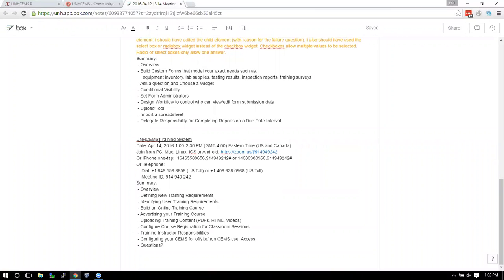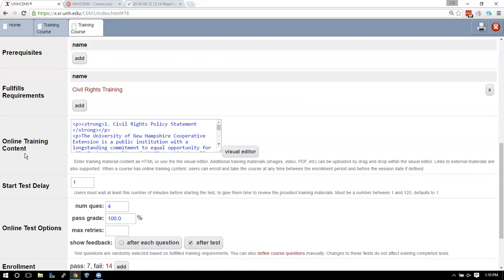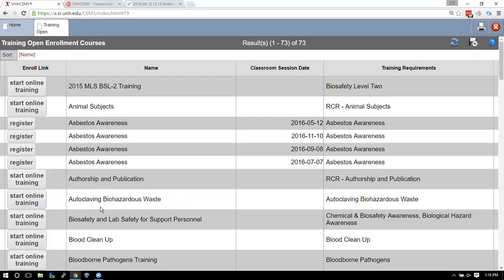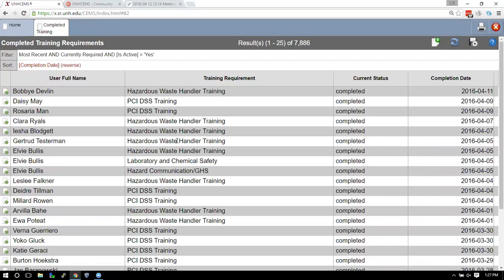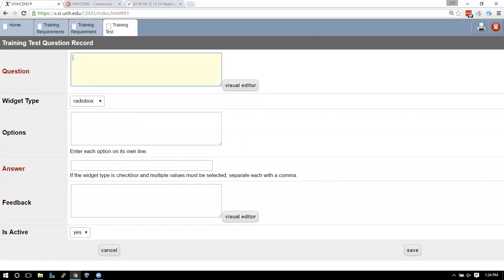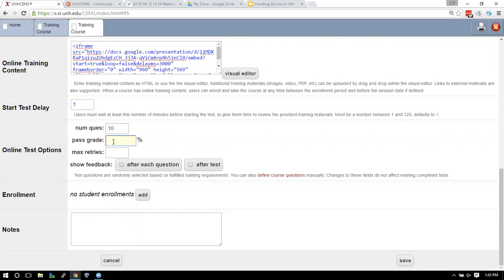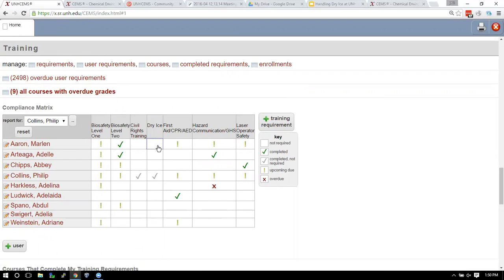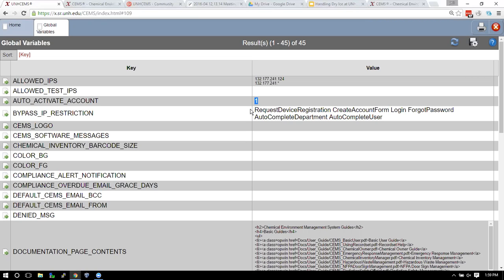UNHCEMS Training System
UNHCEMS Training System Tutorial

This video discusses how to use the UNHCEMS training module.

UNHCEMS Training System Features
- Manage user training requirements online.
- Allow training instructors to create and manage their training courses and enrollments.
- Show users which training requirements they are responsible for completing.
- Empower managers with the training compliance matrix allowing them to view and edit their associates and assigned training requirements.
- Create online training courses that fulfill training requirements.
- Present training materials in a variety of formats such as Power Point, PDF, HTML, videos, or link to external documents / web sites.
- Allow users to register for classroom session training online.
- Provide training instructors with a simple grade book.
- Automatically send reminder and overdue training alerts.
- Verify users have learned training topics by presenting online tests.
- Automatically generate course completion certificates when users have successfully completed a course.
- Ensure courses are scheduled giving users the opportunity to complete their upcoming training requirements.
- Provide administrators a fully searchable historic database of all completed training requirements and course enrollments.

In this video we will discuss:

 - Training System Overview
 - Defining New Training Requirements
 - Identifying User Training Requirements
 - Build an Online Training Course
 - Advertising your Training Course
 - Uploading Training Content (PDFs, HTML, Videos)
 - Configure Course Registration for Classroom Sessions
 - Training Instructor Responsibilities
 - Configuring your CEMS for offsite/non CEMS user Access